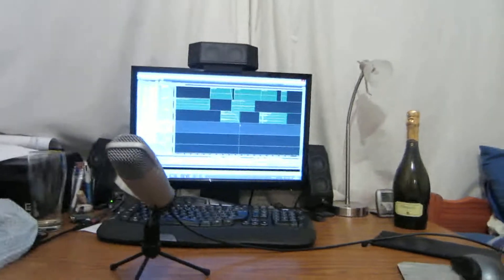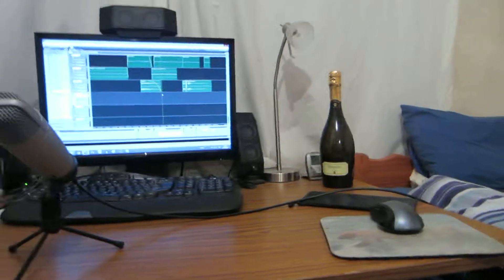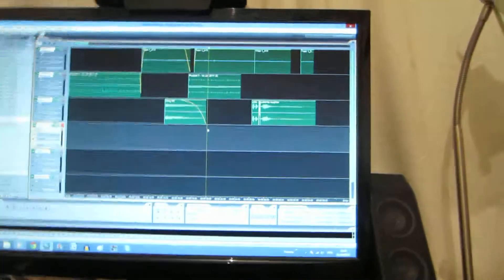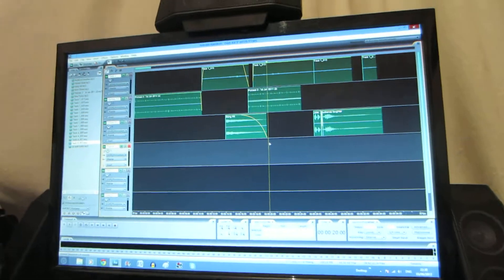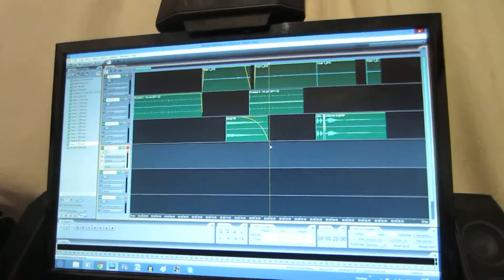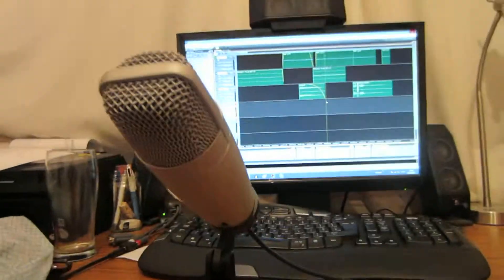Podcast (Behind the Scenes)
Behind the scenes of the up and coming podcast from SirlandMeth.

Hope you enjoy the sneak peak